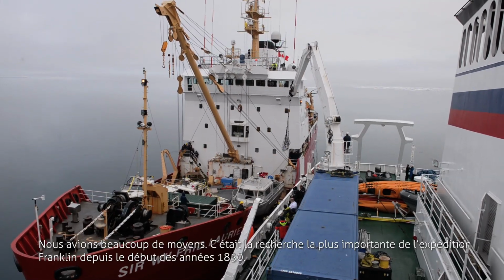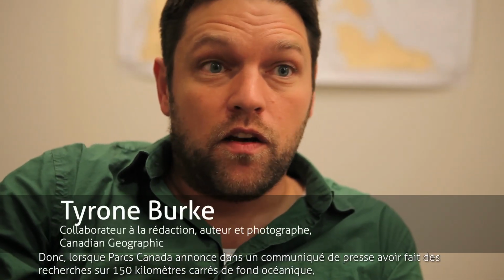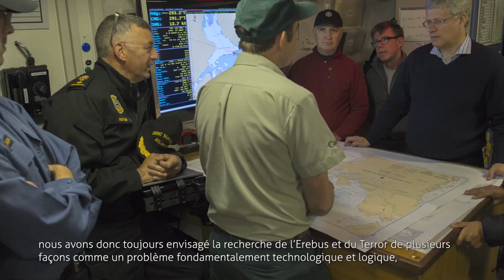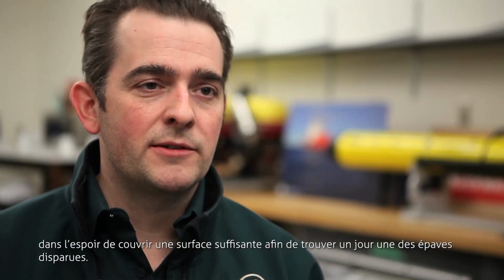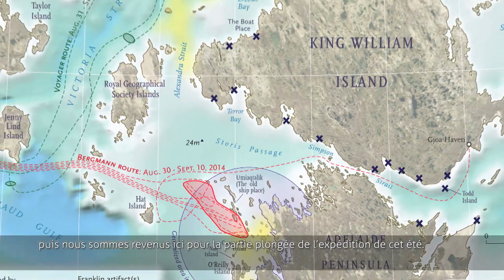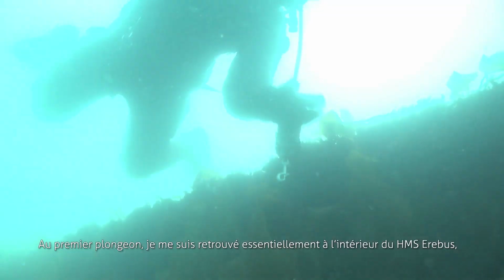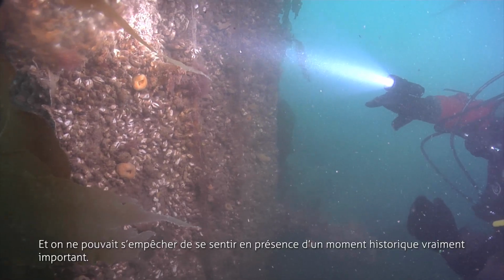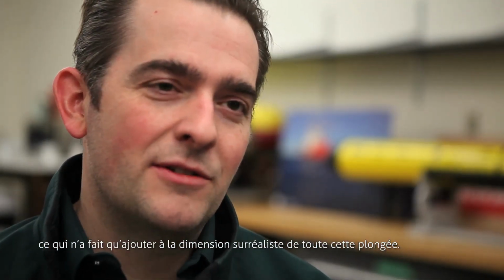Expédition de 2014 dans le détroit de Victoria : À bord du Bergmann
Les partenaires de l’expédition de 2014 dans le détroit de Victoria vous font partager l’excitation de la recherche visant à résoudre un mystère vieux de près de 200 ans.